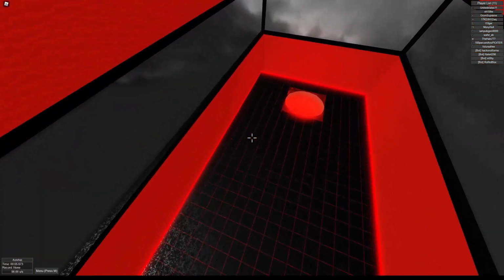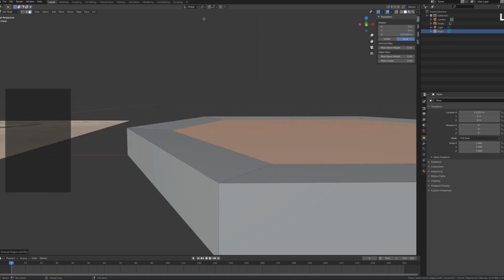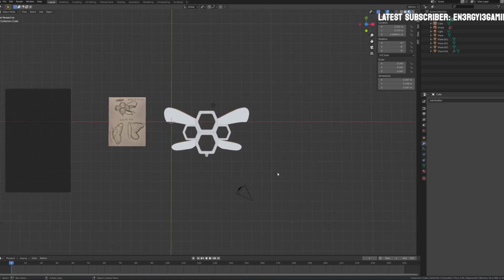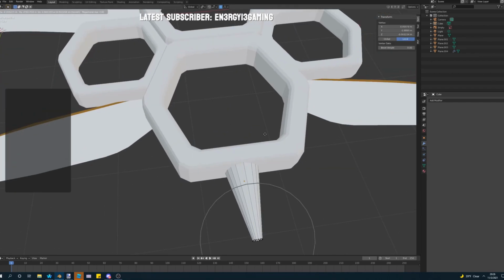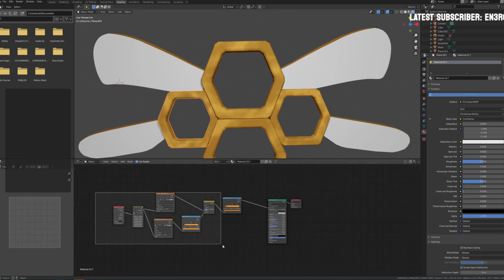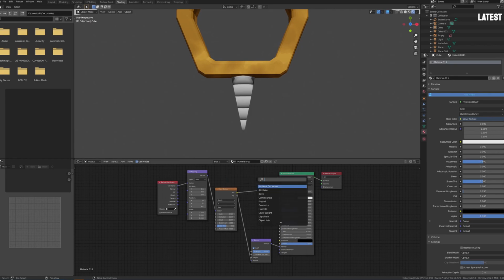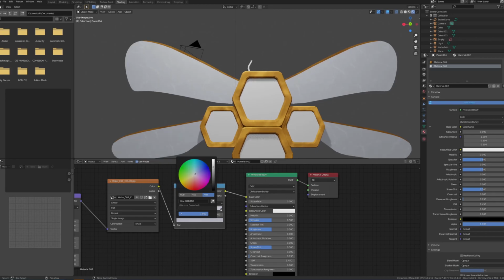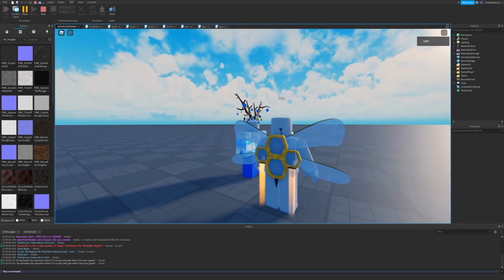Creating an EPIC HONEYBEE JETPACK for my game!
Hey! This one was relatively simple and thought it had a nice aesthetic. I appreciate it :-)

Timestamps:
0:00 Intro
0:36 Implementation and Rough Modeling
4:40 Texturing
7:10 Finish Modeling
8:48 In-Game and Outro